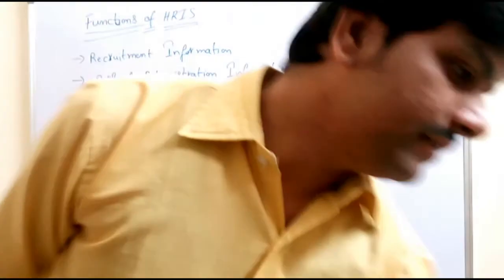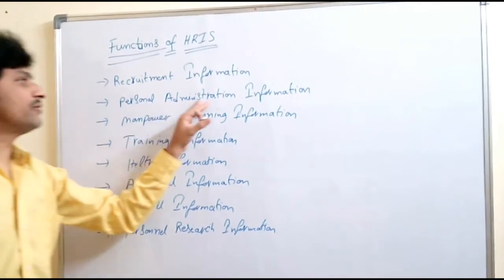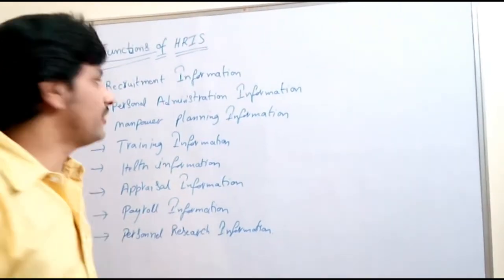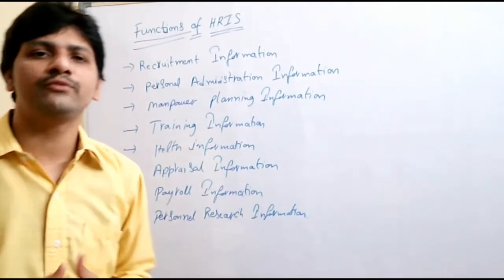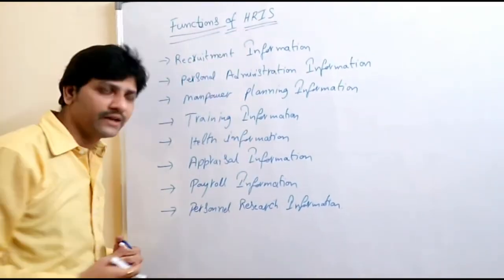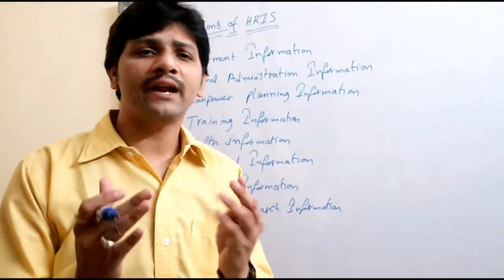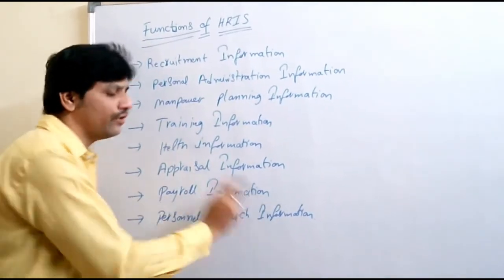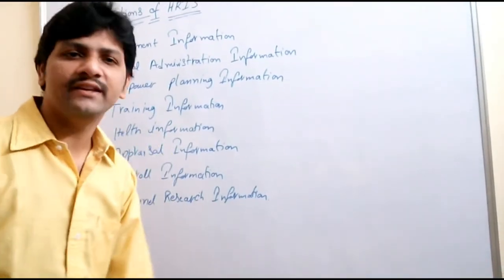Human Resource Information System Part 5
In this video i explained functions of HRIS(Human Resource Information System)